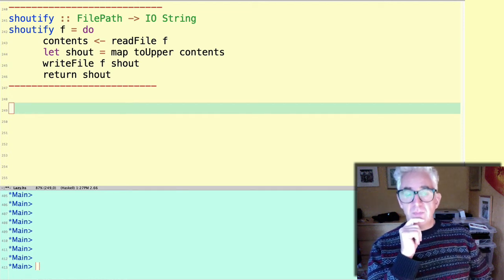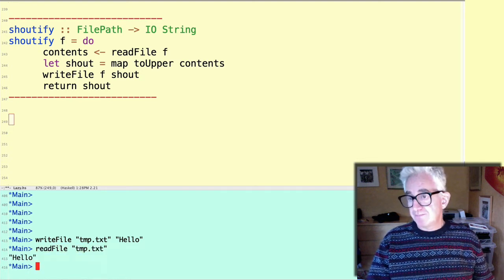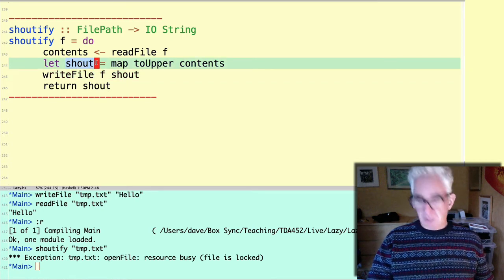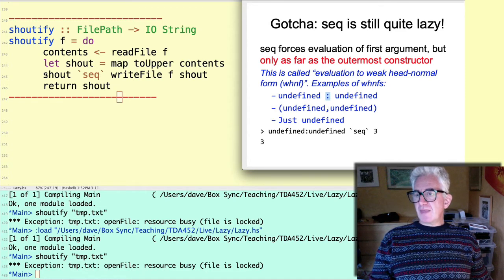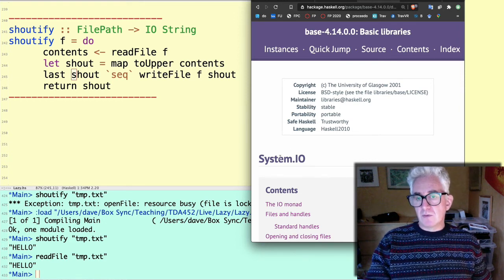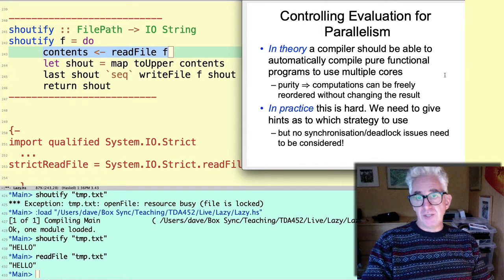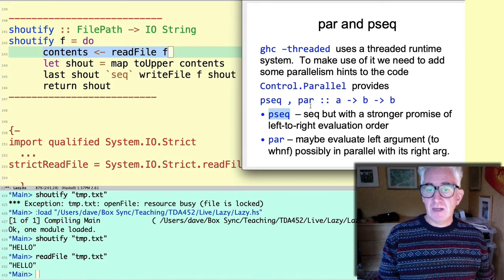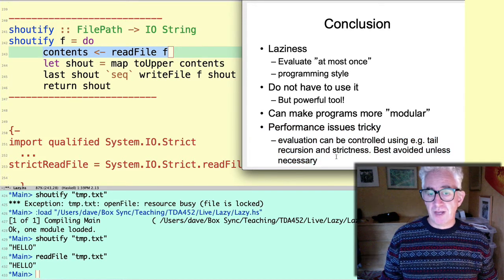4B (7) Problems with lazy IO